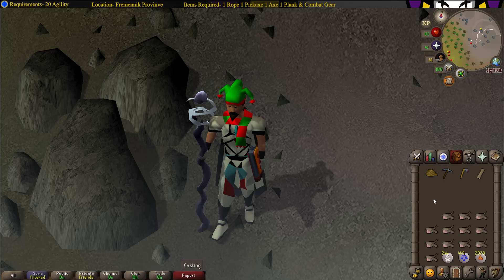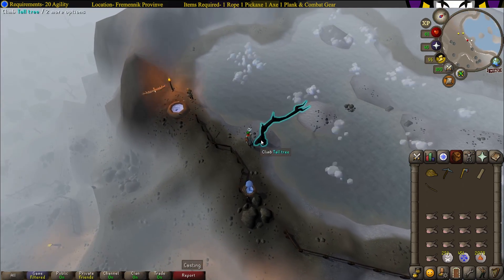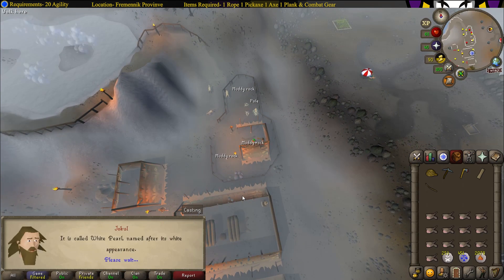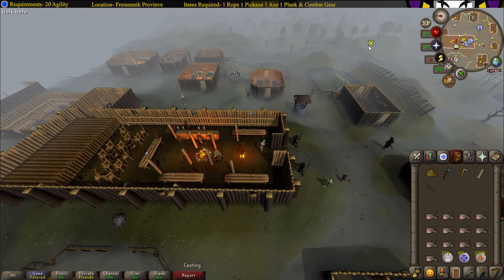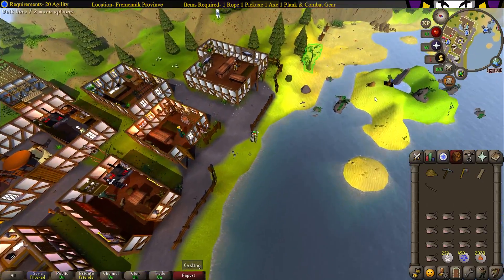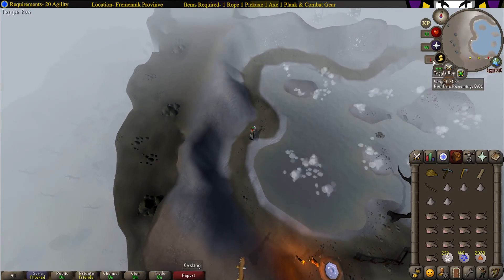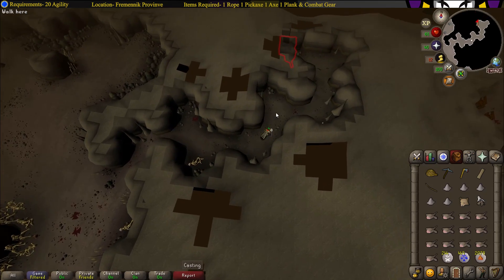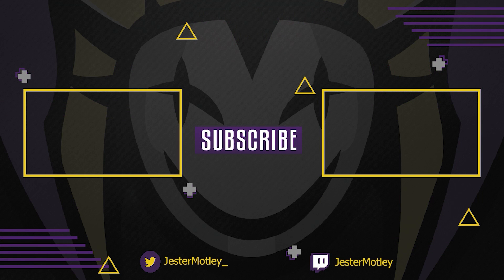OSRS Mountain Daughter Quest Guide | Ironman Approved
An easy, simple, quick and ironman friendly guide on how to complete the Mountain Daughter Quest Guide for your fury suit.